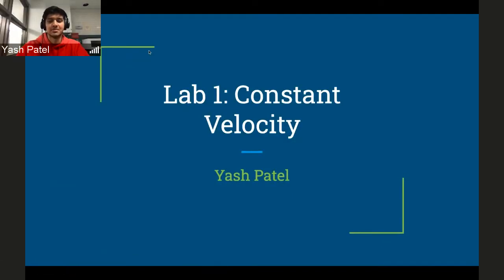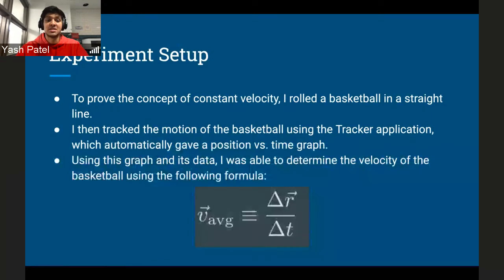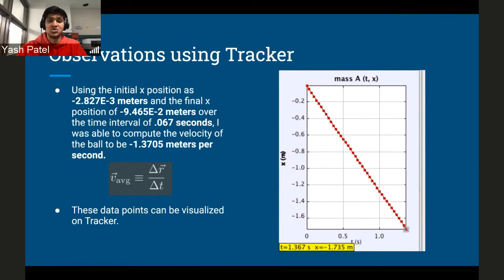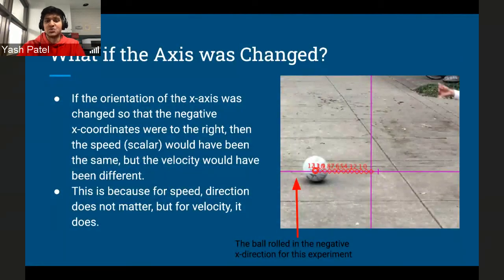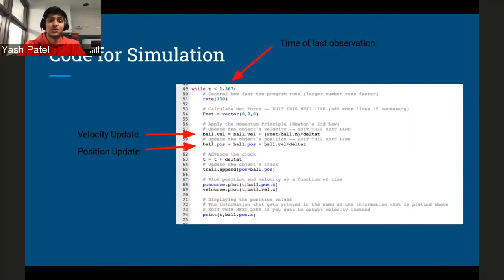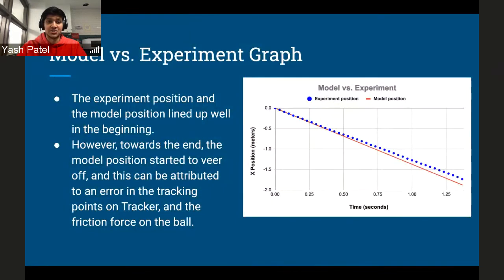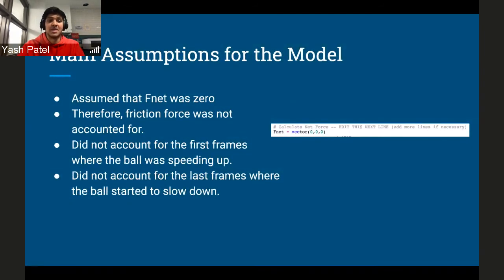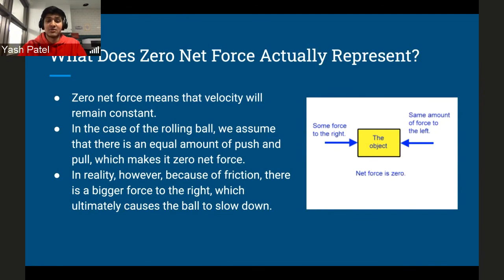PHYS 2211 Lab 1: Constant Velocity Presentation